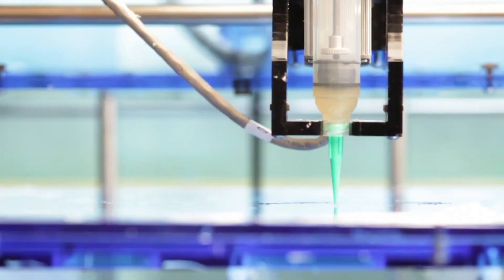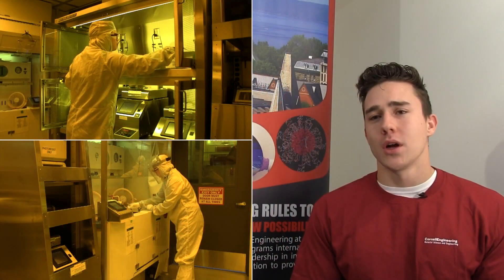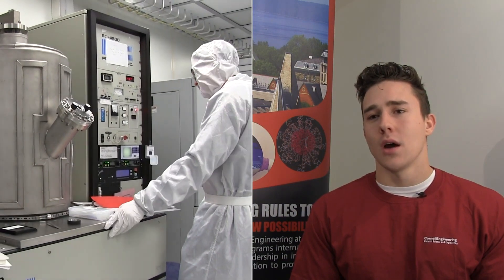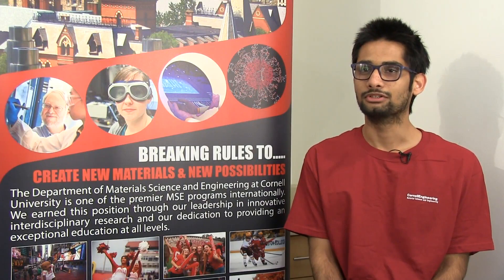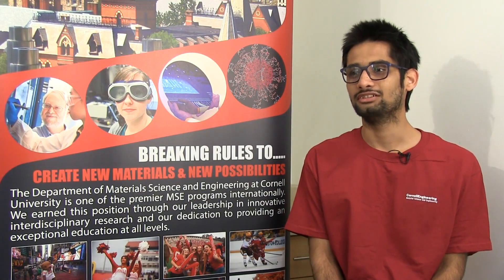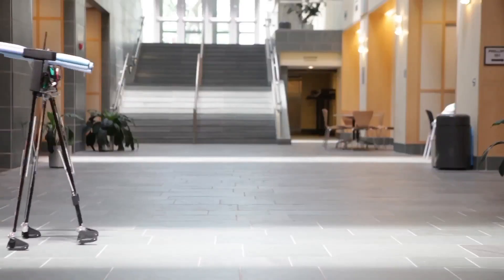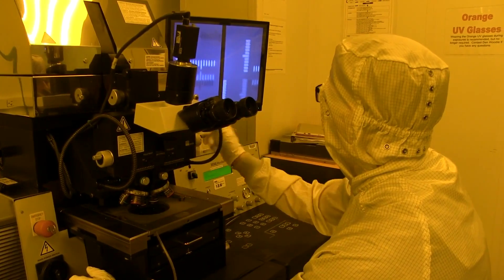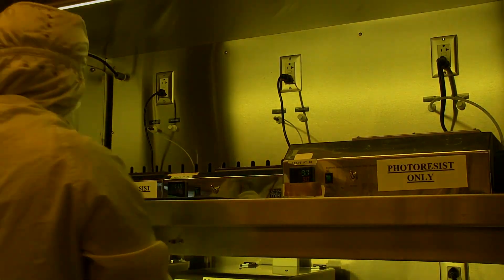M.Eng. - Project Highlights - Cornell Materials Science and Engineering